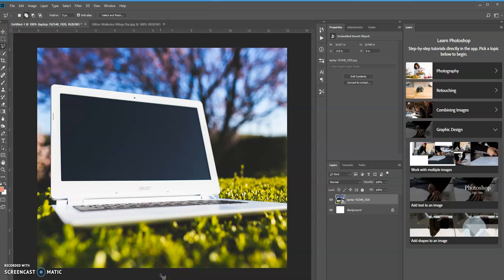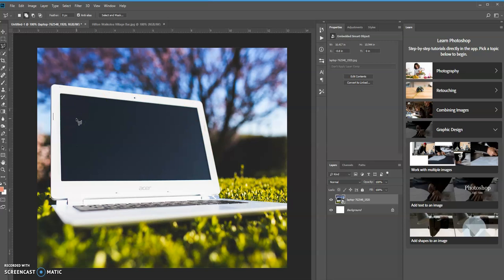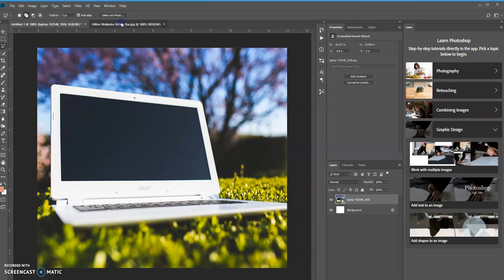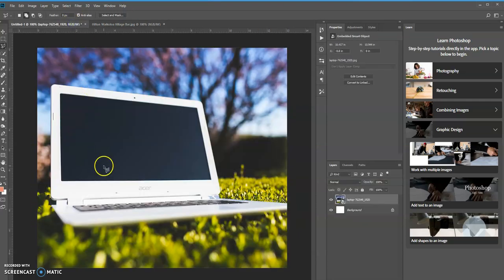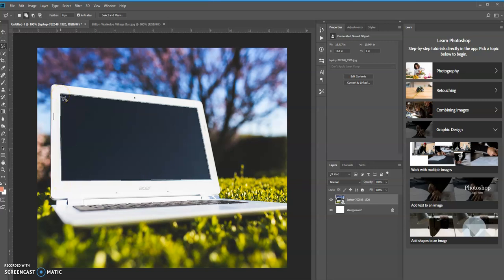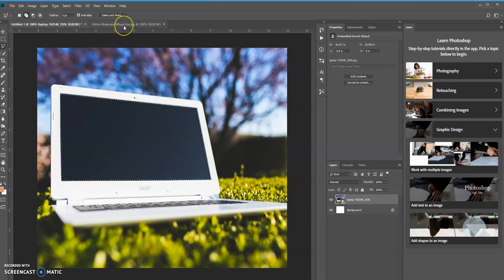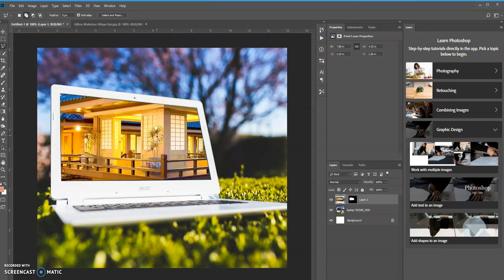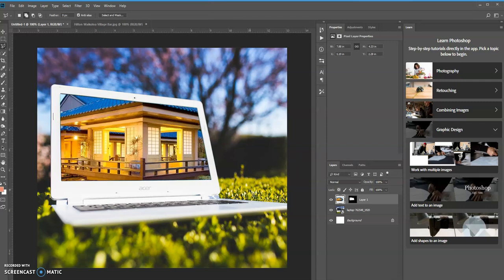How To Insert Pictures Into A Mockup of Anything | Adobe Photoshop CC Tutorial